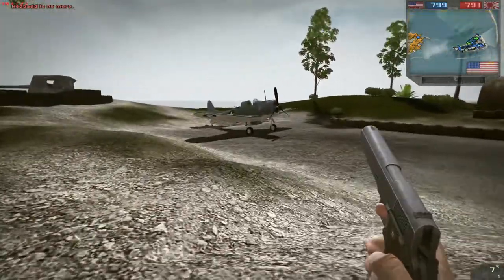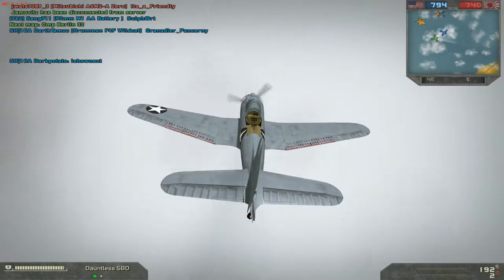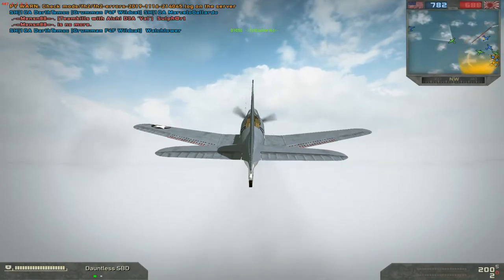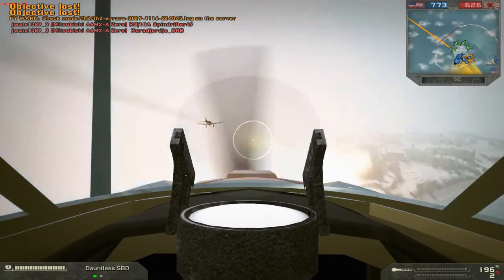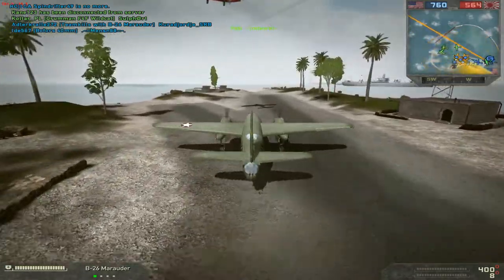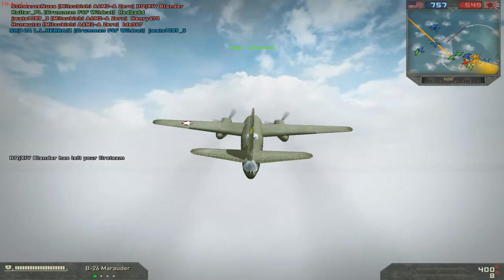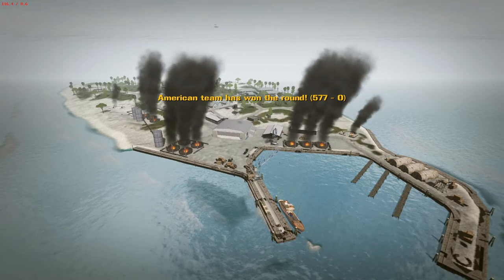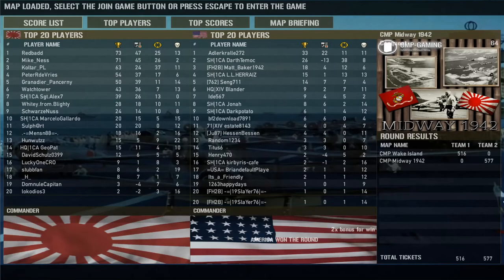Forgotten Hope 2 Midway gameplay CMP Map Test Event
Bombing carriers to defend Midway. With Watchtower, Stubbfan, Hawk, Blander, GeoPat, Wrench, Papillon.